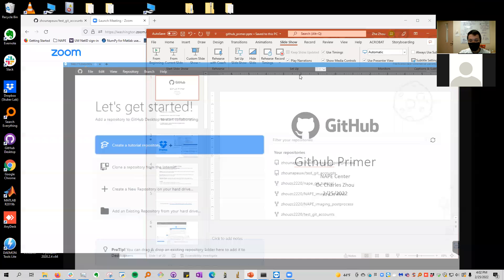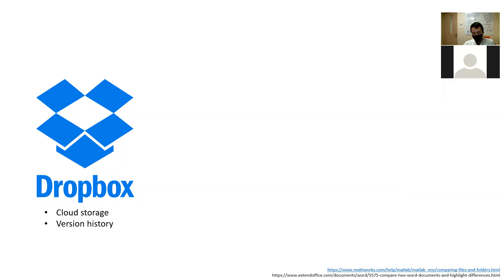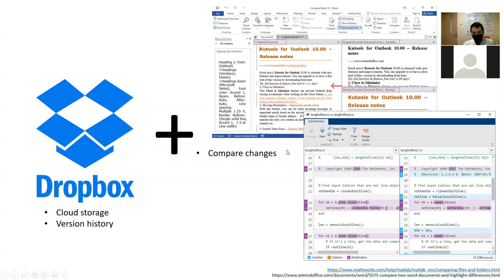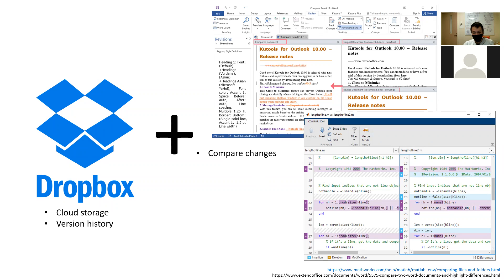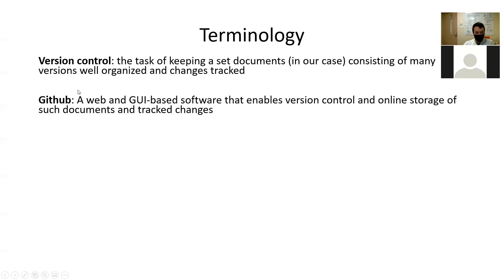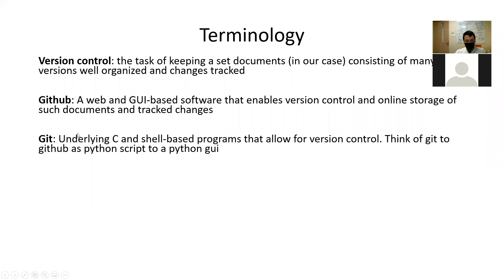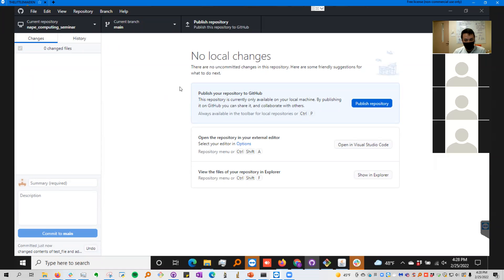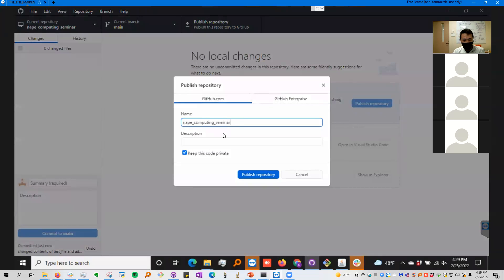Dr. Charles Zhou - NAPE Computing Seminar - Github Primer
Dr. Charles Zhou walks through the basics of installing and utilizing Github for version control and collaboration